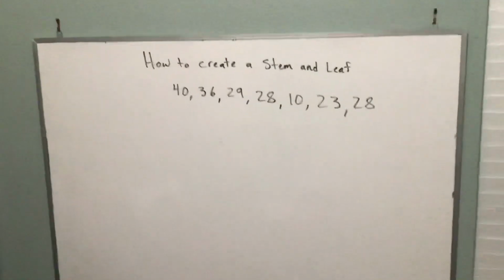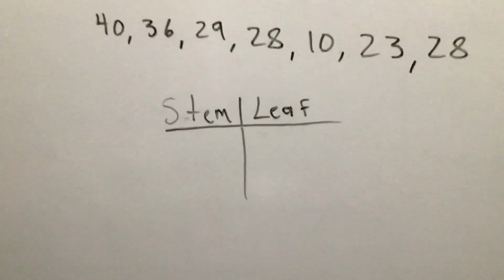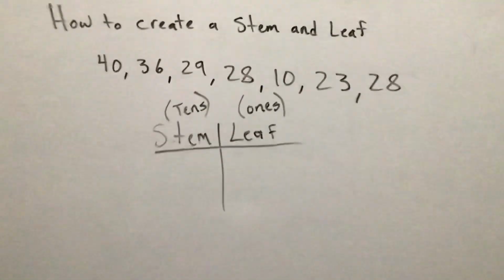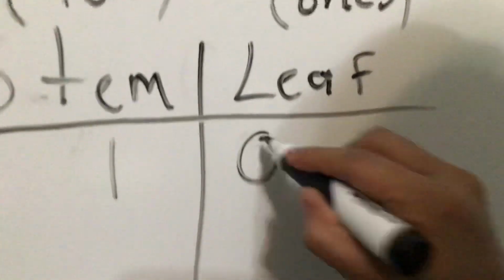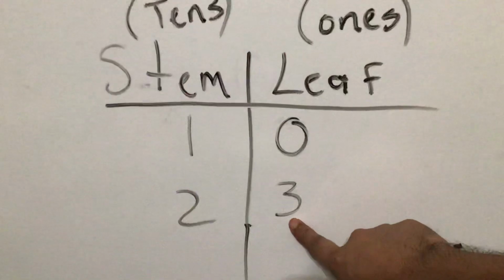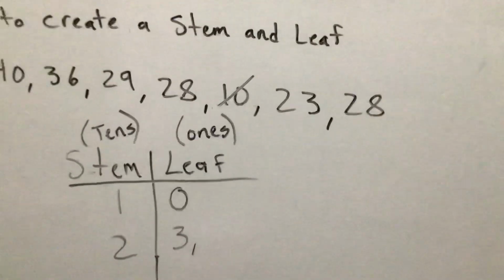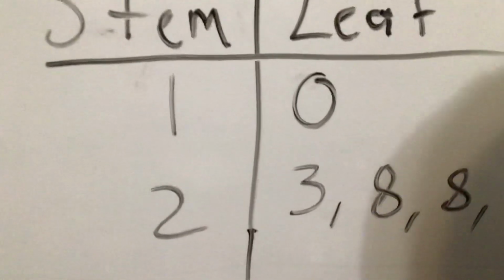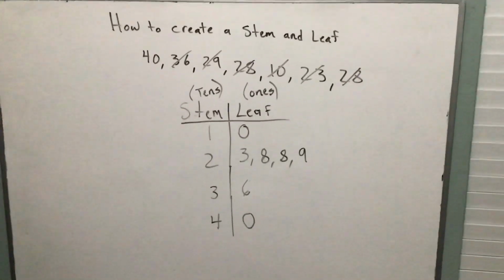Creating a Stem and Leaf plot